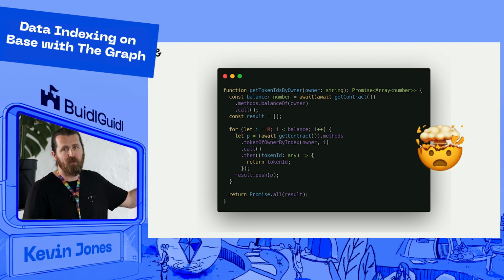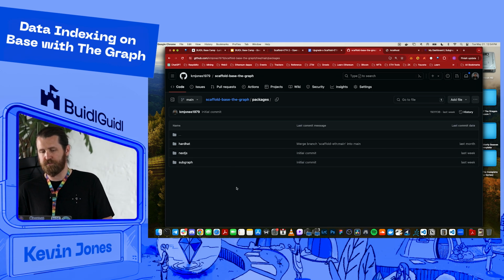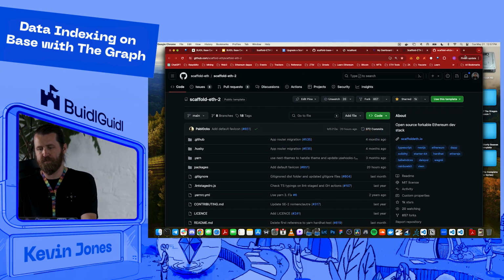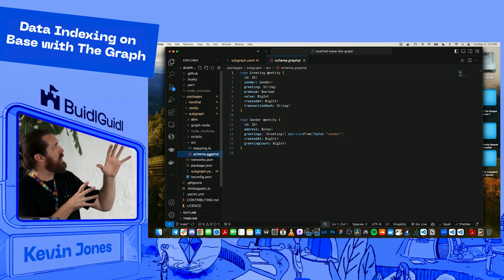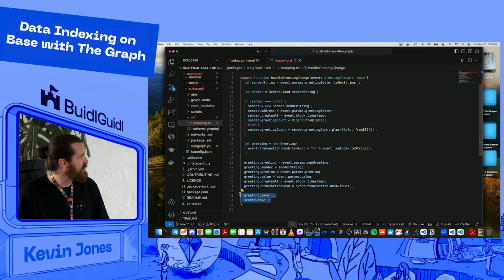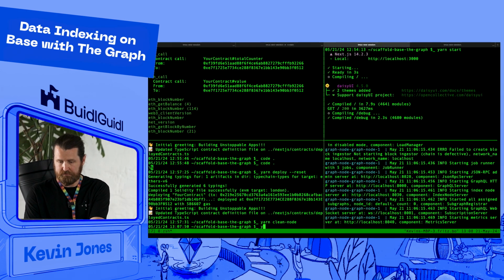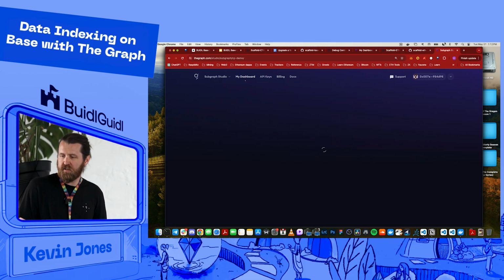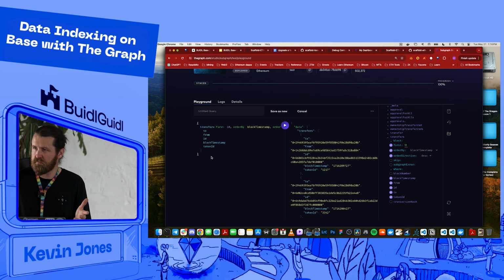Data Indexing on Base with The Graph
Part 2
In these videos we’ll introduce you to Scaffold-ETH 2, the leading open-source toolkit that simplifies the dApp development process. Specifically, we’ll work with the fork Scaffold-Base which is tailored to enhance your development experience building new applications on Base’s L2.

​In other sessions you will learn how to utilize The Graph for indexing Base data, employ Coinbase Smart Wallet for account abstraction and deploy your dApp with the BUIDL on Base workshop.

​This playlist is an excellent opportunity for developers of all levels to sharpen their skills, start building with Scaffold-ETH 2, and deploying on Base!